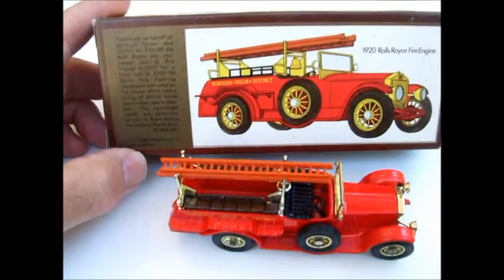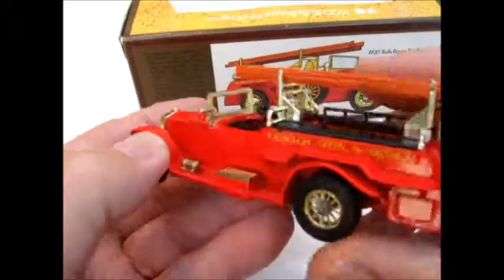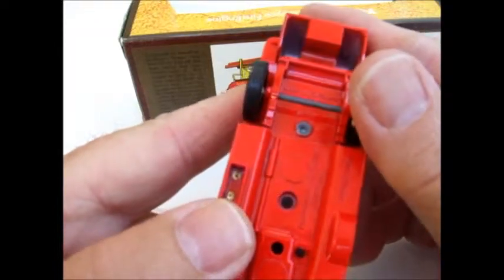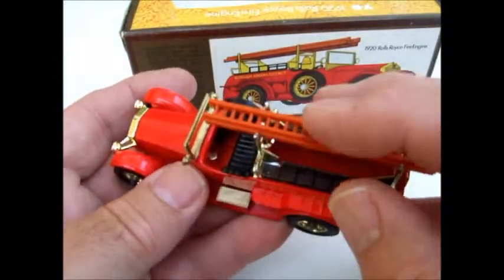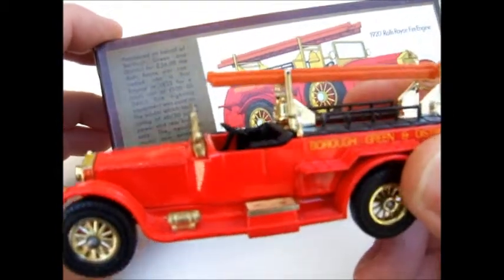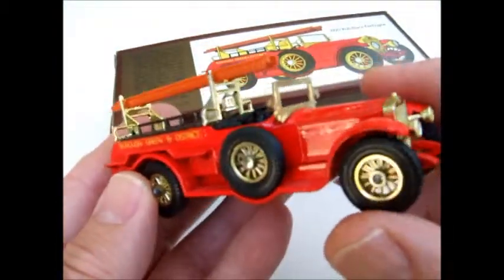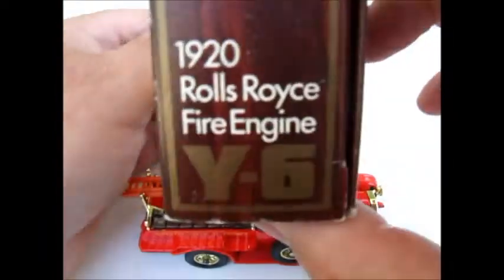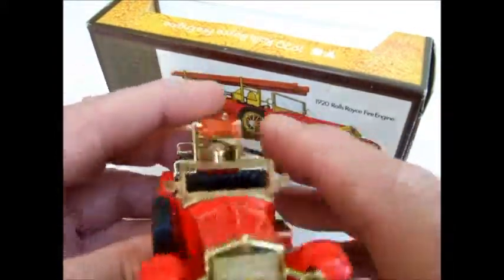Matchbox Yesteryear RR Fire Engine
A very nice Model of a Yesteryear to display,  finished to a high standard by Lesney.

Also check out my Blog with mini reviews on Corgi, Dinky, and Machbox Toys.